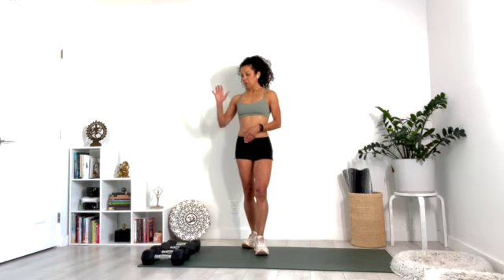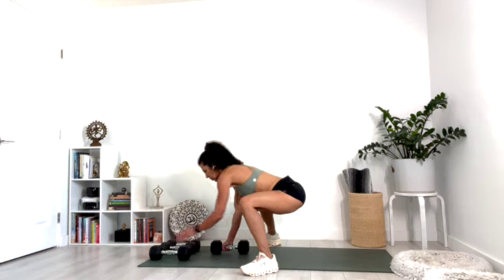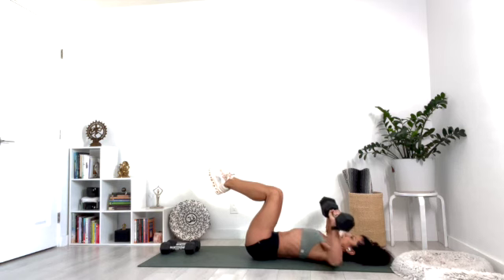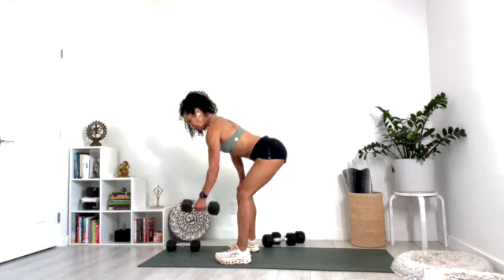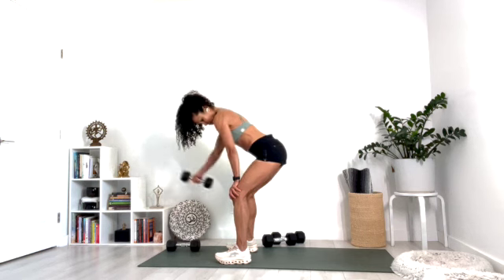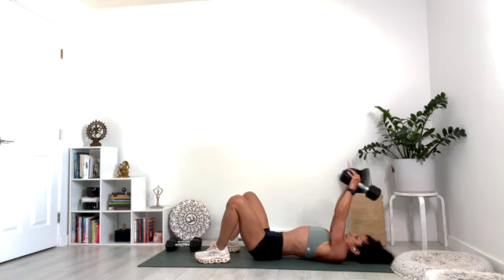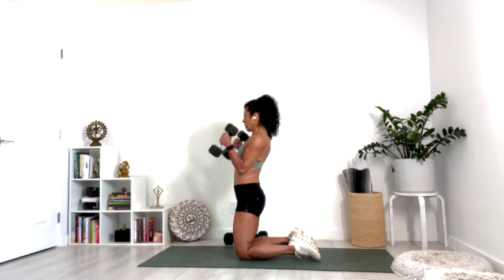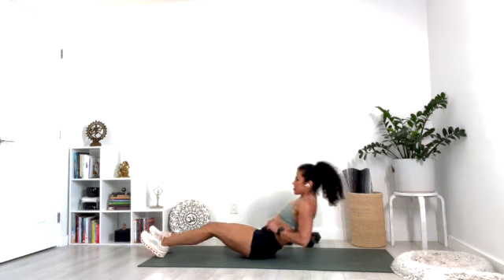15-Minute Total Body Workout | 21-Day Strength Challenge | Full-Body Dumbbell Routine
Welcome to the final day of our 21-Day Strength Challenge! In this 15-minute combo workout, we’ll target all major muscle groups, including legs, glutes, abs, upper body, and arms. Perfect for those looking to build strength and endurance in a short time, this session uses both heavy and medium-weight dumbbells to maximize impact.

Get ready to warm up with hip and joint movements, followed by a series of lunges to improve balance and form. We’ll dive into chest presses, lunges, lateral raises, hip hinges, and more – all designed to give you a powerful full-body workout in just 15 minutes.

💪 Key Benefits:
► Builds strength in all major muscle groups
► Improves endurance and flexibility
► Quick and effective – perfect for busy days
► Suitable for all fitness levels, especially those over 50 looking to stay fit!

Grab your weights, and let’s celebrate the final day of this journey together!